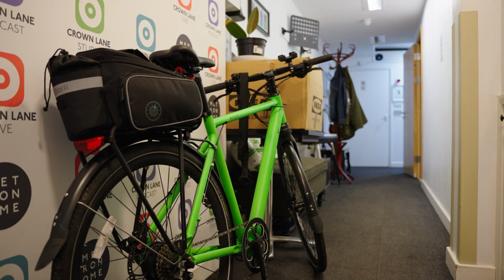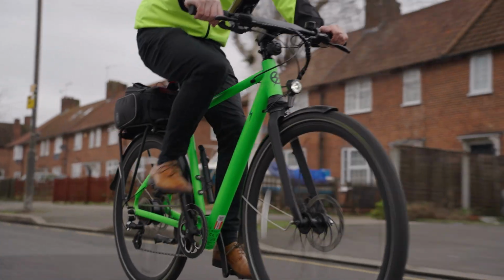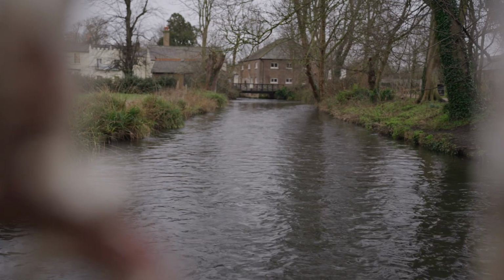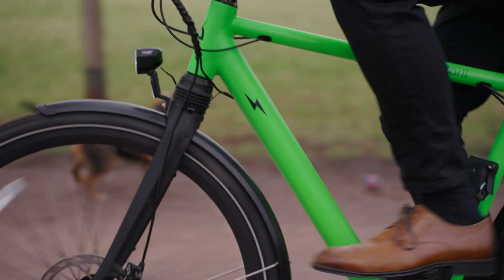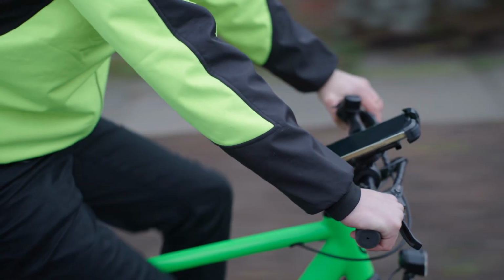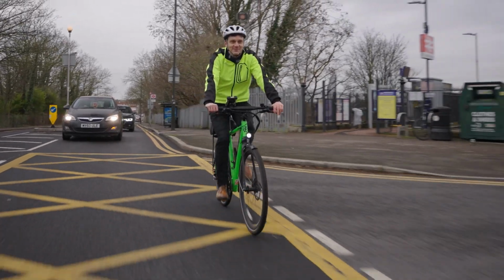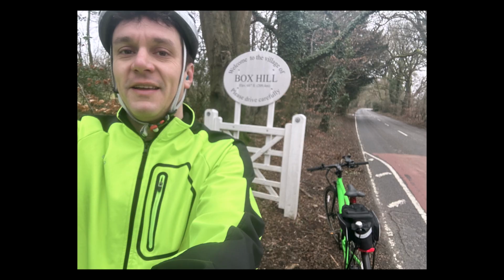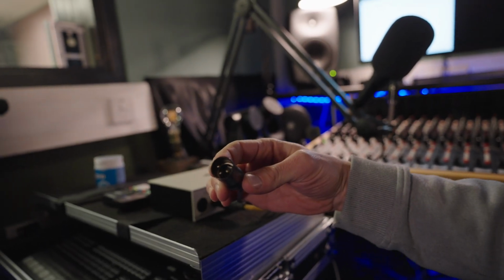The solution to ULEZ (commuting by e-bike in London)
ULEZ prompted John to scrap his car and get an Estarli e28.8 on a Cycle to Work scheme and he hasn't looked back.

"I wouldn't even get a bus now, i'd cycle everywhere," says music studio owner, John. In his myestarlistory we see what it's like to e-bike around South London post ULEZ.

John loves how discreet his e-bike looks and how he can ride it like a normal bike when he's feeling like a challenge.

0:00 Intro
0:52 Why the Estarli e28.8
1:12 Smart coding, tagging and immobilising
1:35 Researching which e-bike to get
1:56 Buying an e-bike using a Cycle to Work Scheme
2:05 Using the Estarli e28.8 off-road
2:34 Riding in South London since ULEZ
2:57 The feel of the ride
3:30 Turning up to meetings without sweating
4:08 E-bike on Box Hill
4:23 Combining gears with power assist